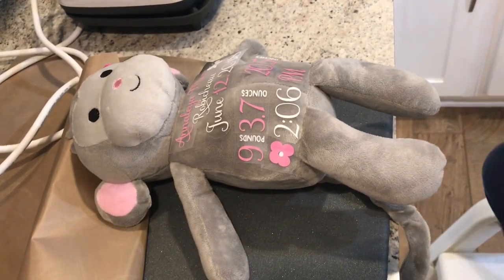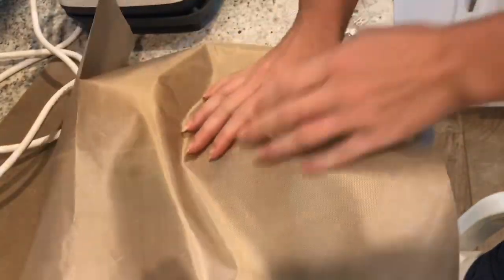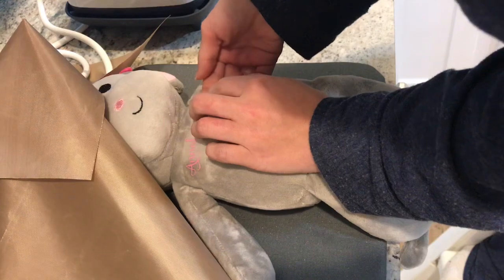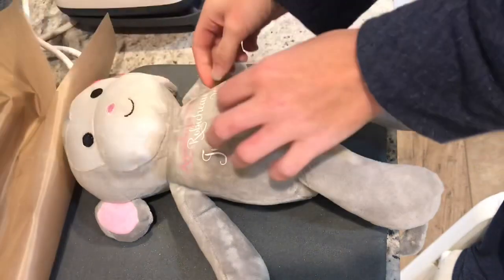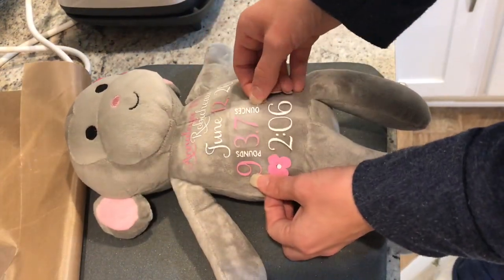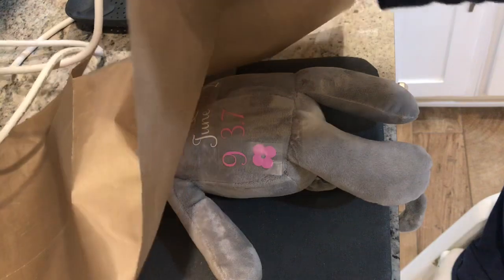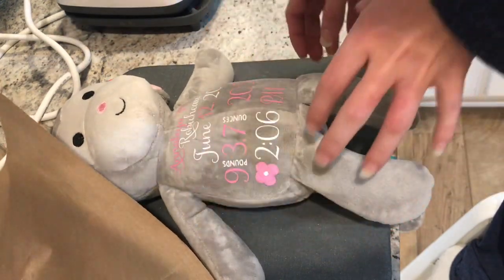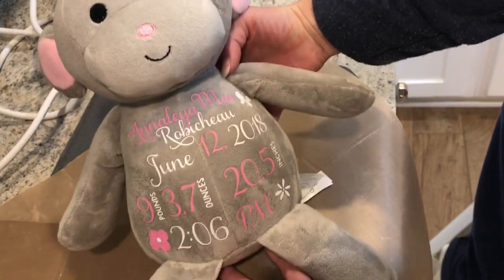Birth Stat Plush Monkey Using Cricut EasyPress 2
In this video I show you how to use the baby Cricut EasyPress 2 to add HTV/iron on vinyl to a plush, stuffed animal.